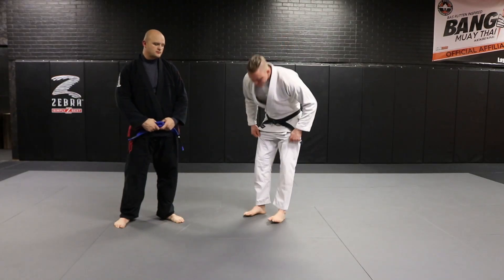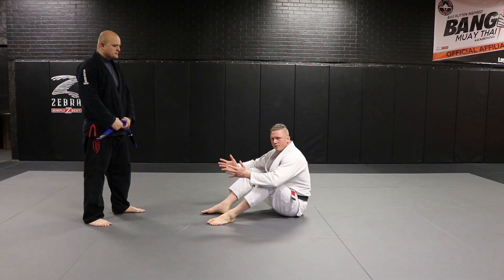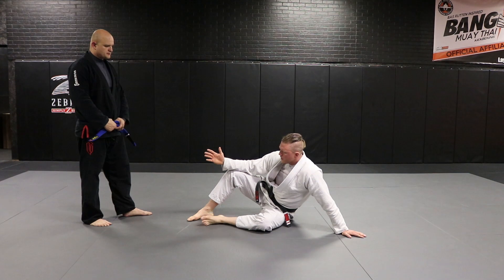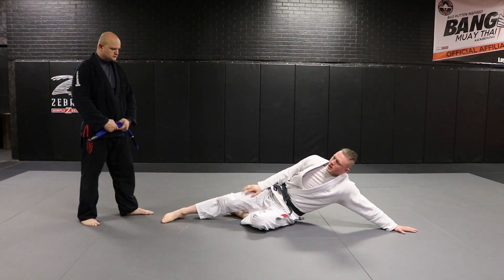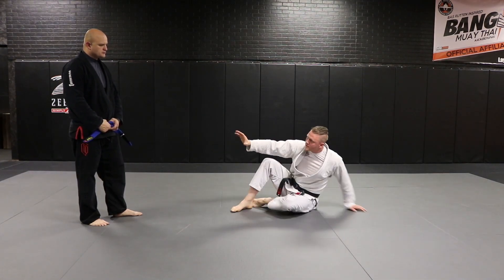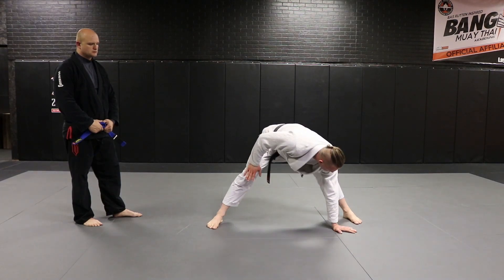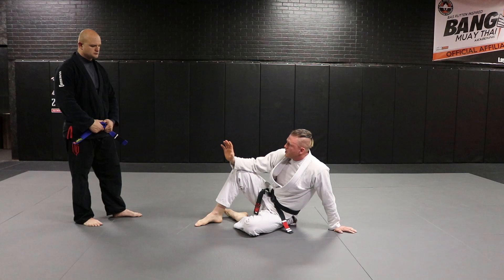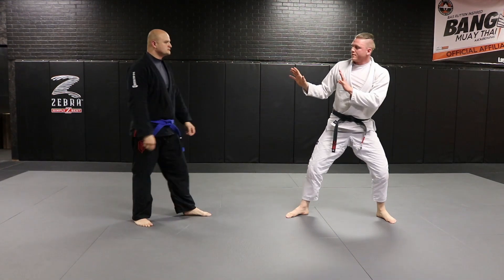Helio Gracie Self Defense #41 Standing Up in Base